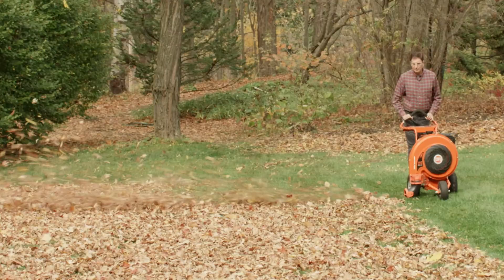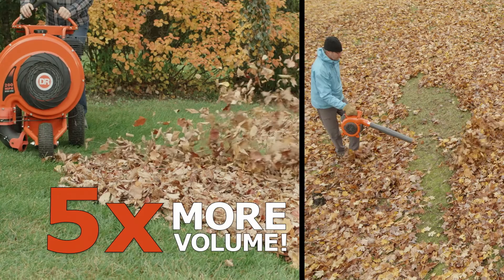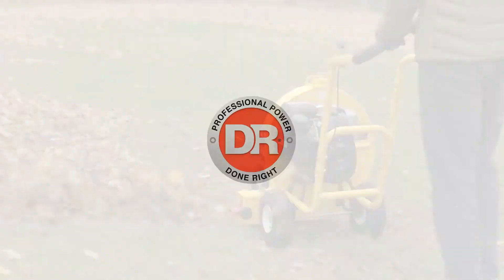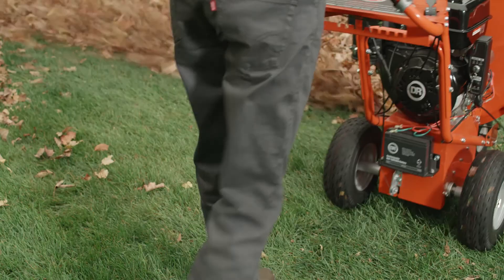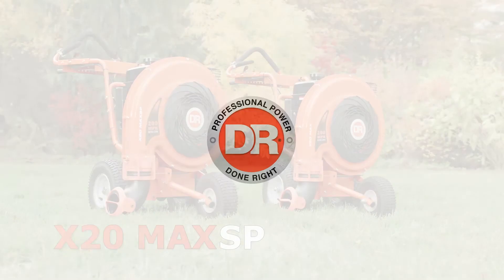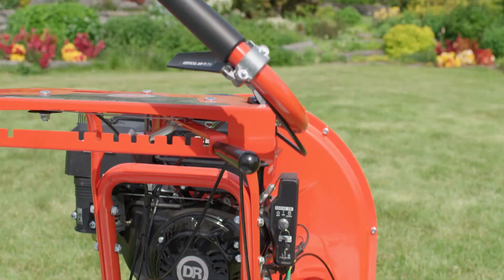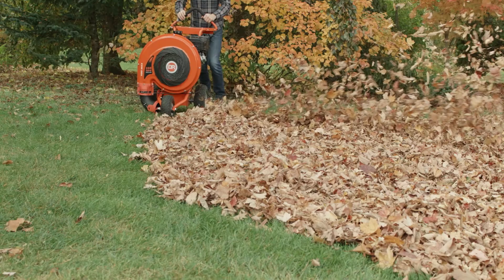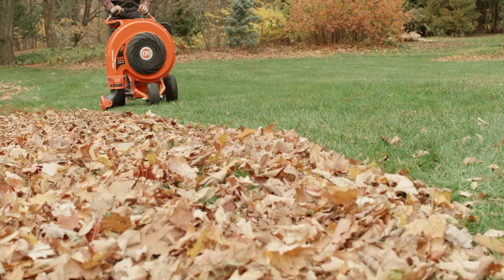DR Leaf Vacuum X20 Blower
DR Leaf Blowers are simply the FASTEST possible way to clear your lawn of leaves and other light yard waste. Generating 2000 cubic feet of air volume, and an air velocity of 200mph, these machines are the most powerful blowers in their class.